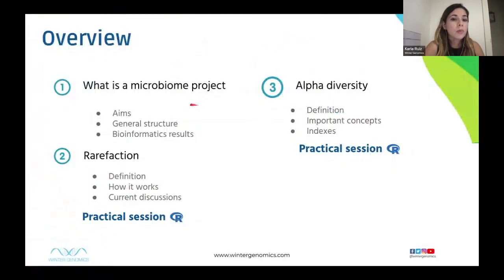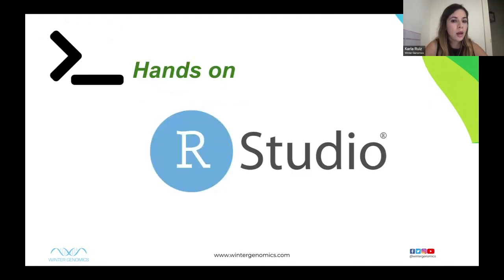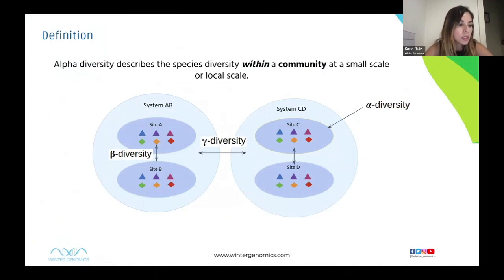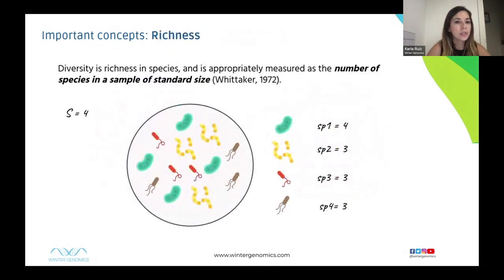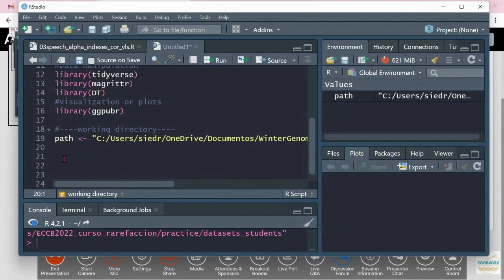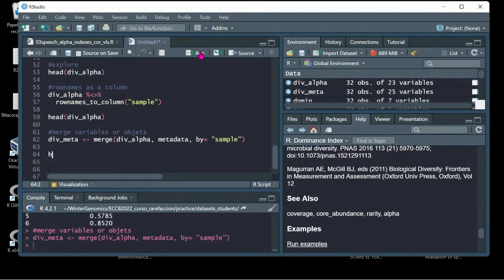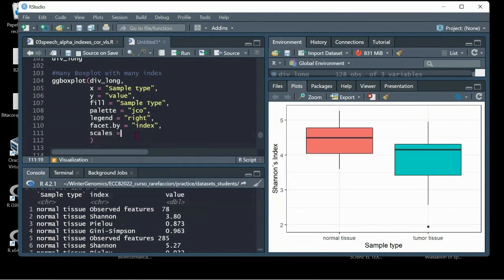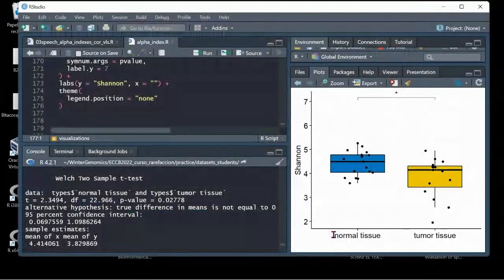NTB-T02 - Virtual - To rarefy or not to rarefy microbiome data? What are the alpha... - ECCB 2022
NTB-T02 - Virtual - To rarefy or not to rarefy microbiome data? What are the alpha diversity metrics? - ECCB 2022